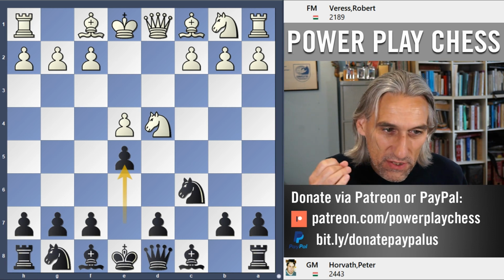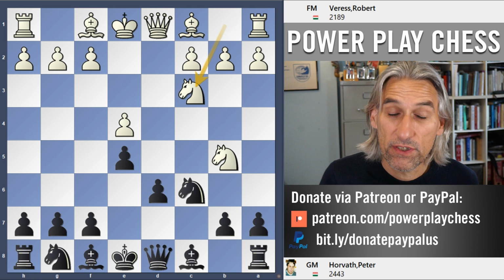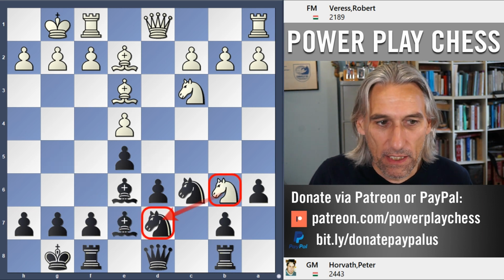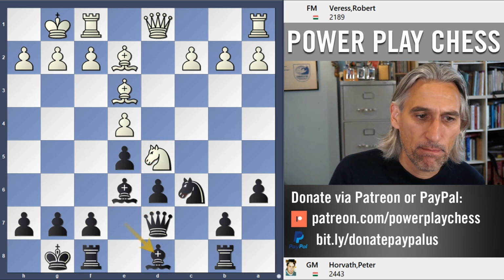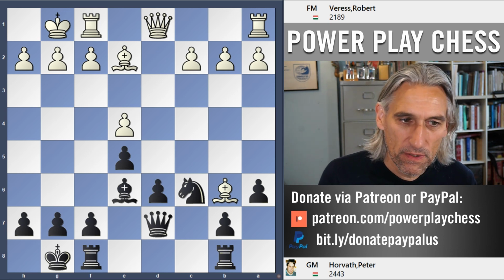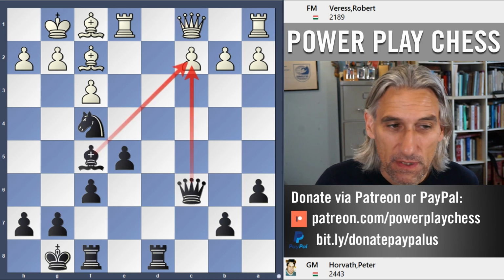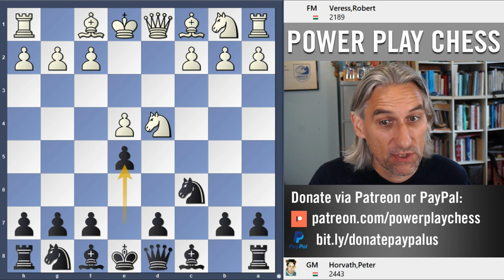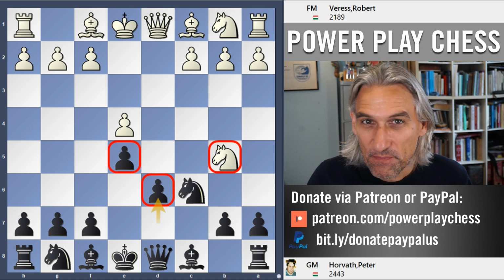The Kalashnikov - new Chessable course by Daniel King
Chess Grandmaster Daniel King demonstrates the Kalashnikov opening. The featured game is Veress-Horvath, Hungary 2015.